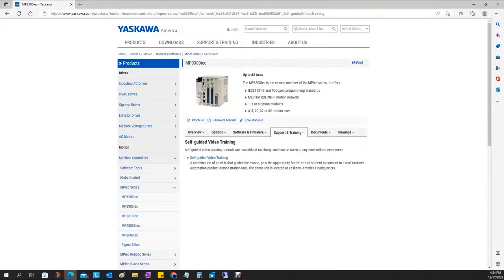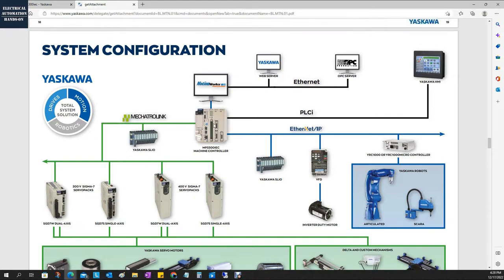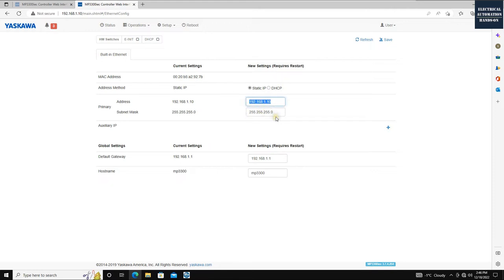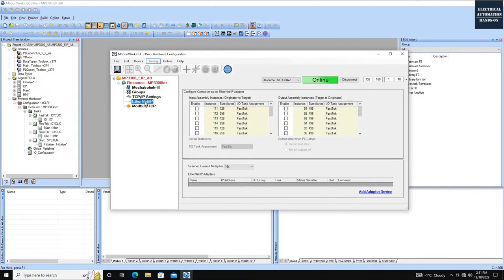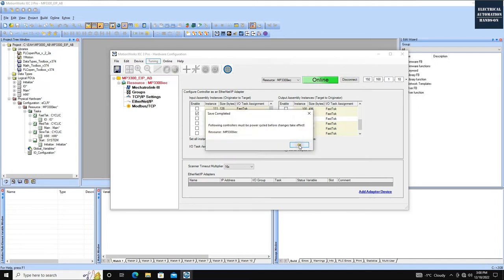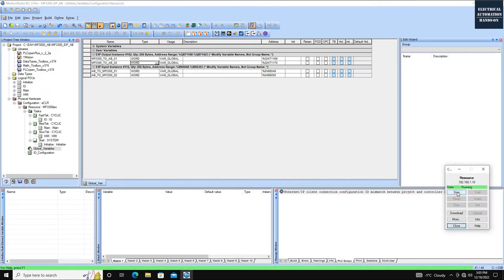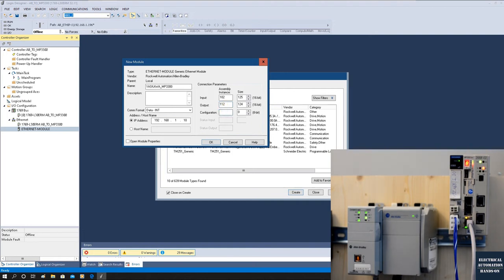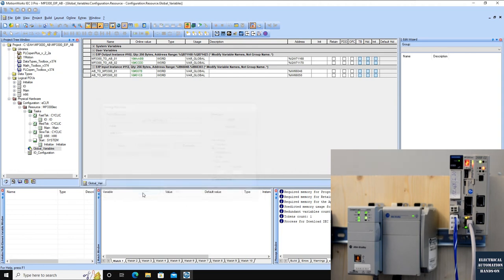MY01. YASKAWA MP3300iec Motion Controller EtherNet/IP Communication with Allen Bradley PLC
This video introduces the EtherNet/IP communication between YASKAWA MP3300iec Motion Controller(Adapter) with Allen-Bradley PLC(Master)